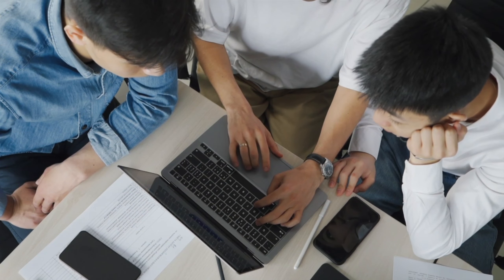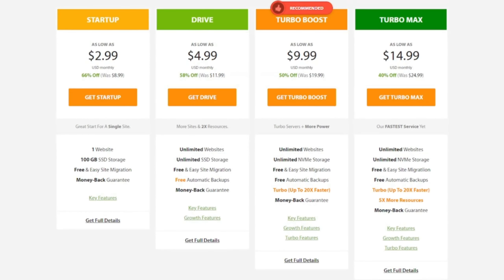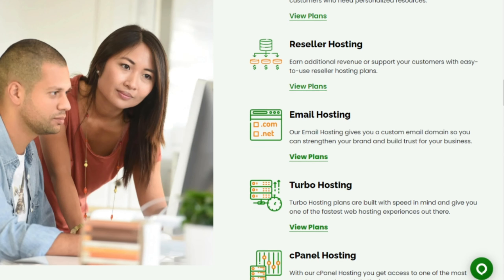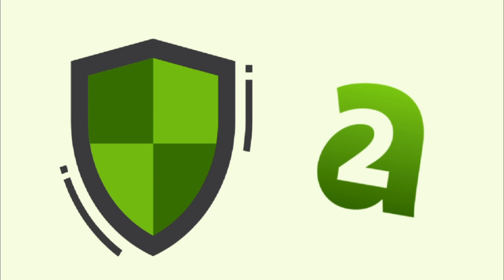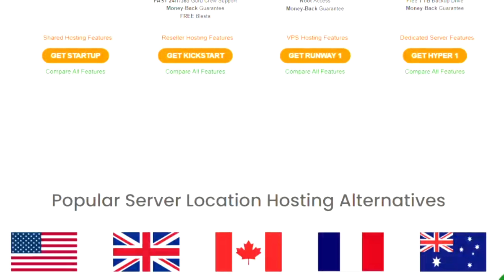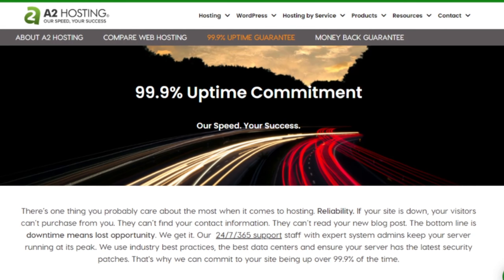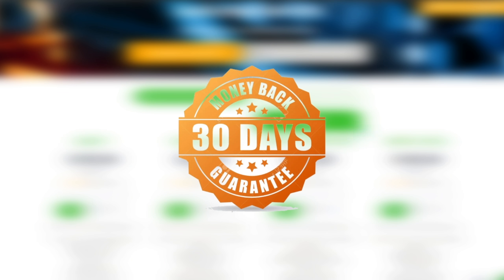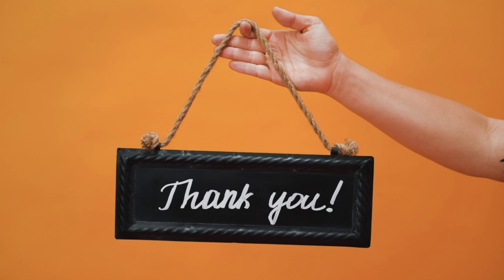A2 Hosting Review: Your Best Choice For Web Hosting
Looking for reliable web hosting? Watch the full review.
A2hosting Review

The first 3 people that sign up using the link above will
get a custom WordPress website for your business.

00:00 Introduction
00:43 Plans
00:55 Turbo Speed and Uptime
01:15 Features